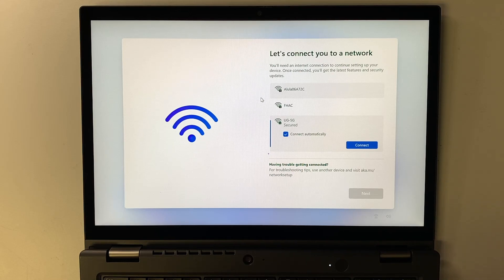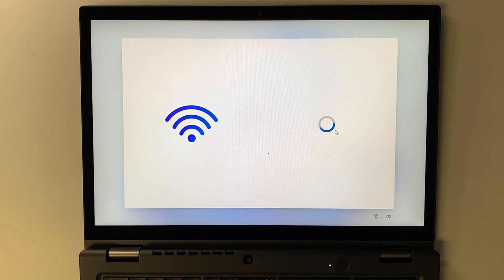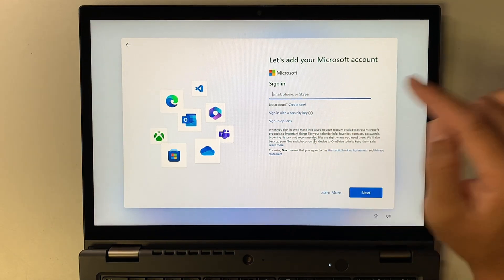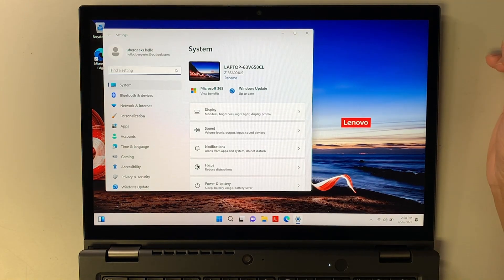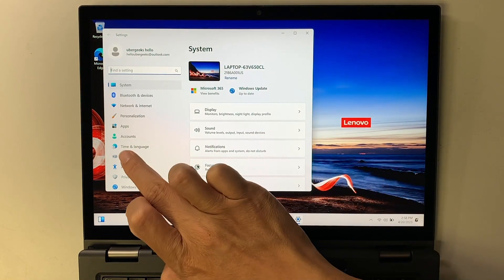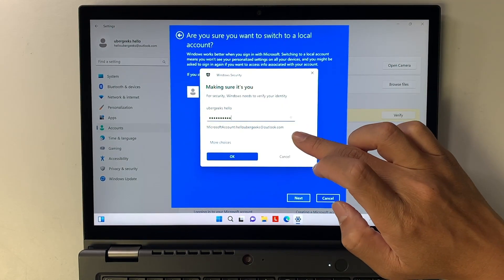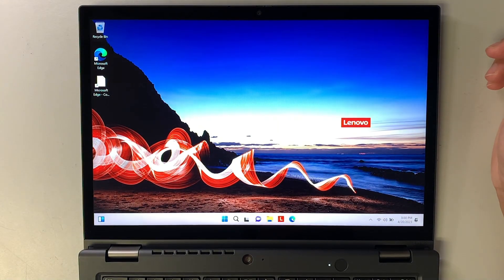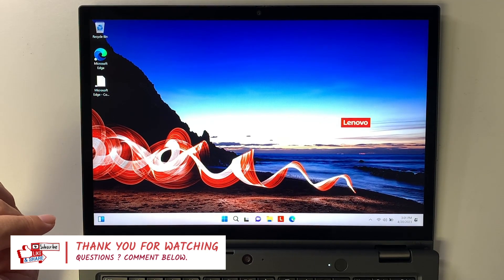Get Out From Microsoft Account in Windows 11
How to setup new Windows 11 standalone account.

You must create and sign into Microsoft account first, then remove Microsoft account to turn into local account.